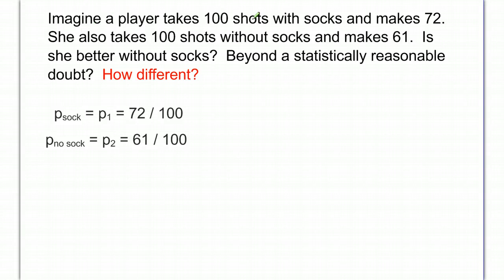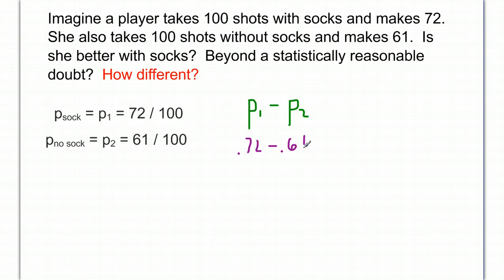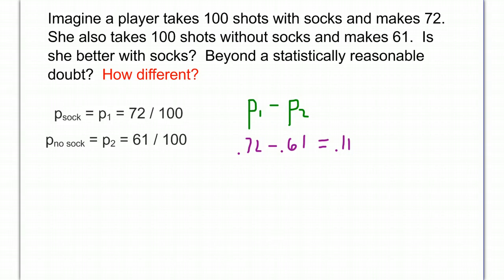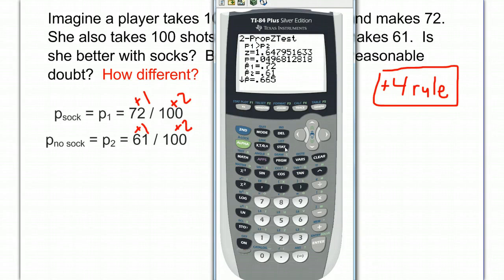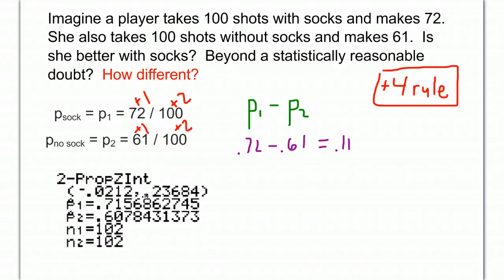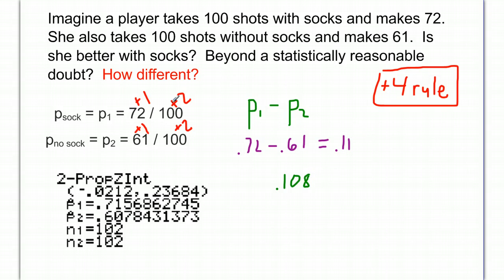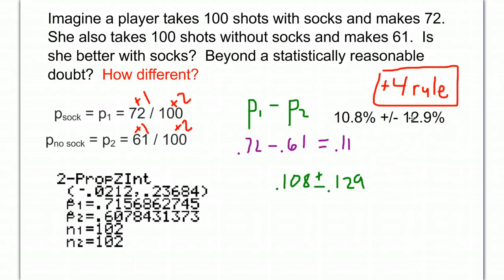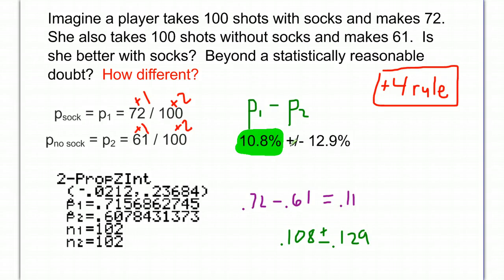6.2.D 2-propZInt confidence interval of the diff of 2 props